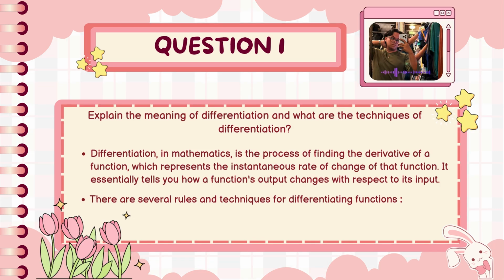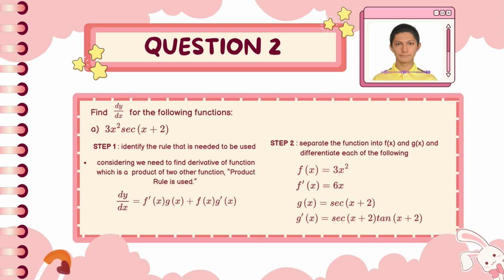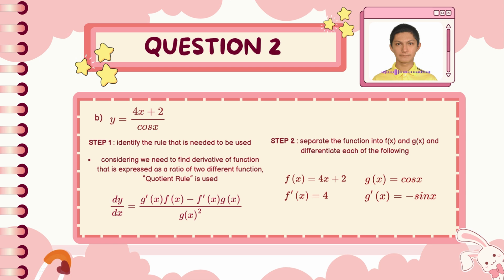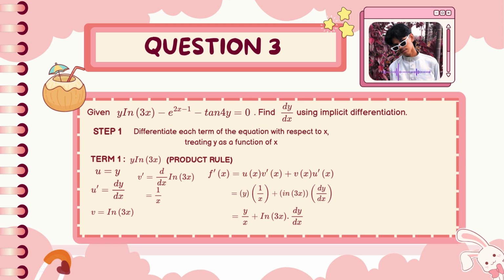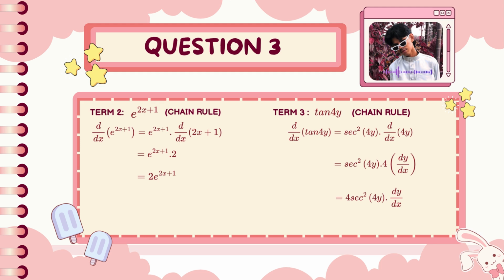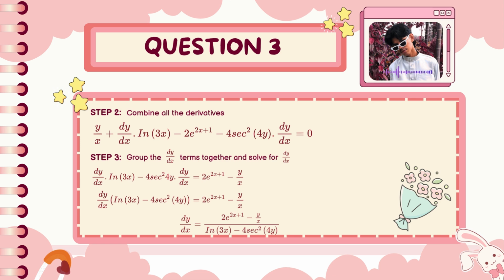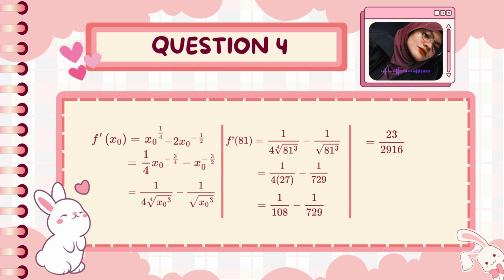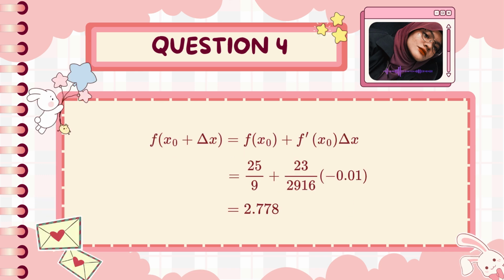MAT183 Video Assignment : TECHNIQUES OF DIFFERENTIATION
A4AS120212

ASYRAF HAIKAL BIN MOHD FITRI

NUR AMIRA QISTINA BINTI MOHD YUZRI

MUHAMMAD INAS NURHAN BIN IBERAHIM

MUHAMMAD AMMAR BIN MOHD JAFRI